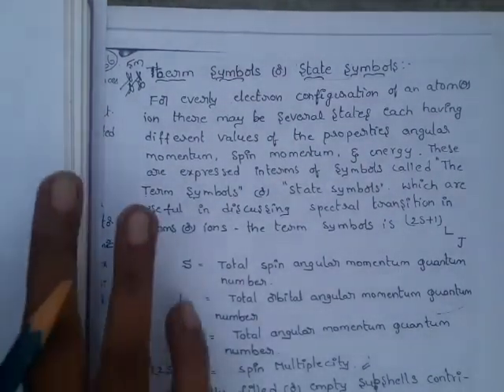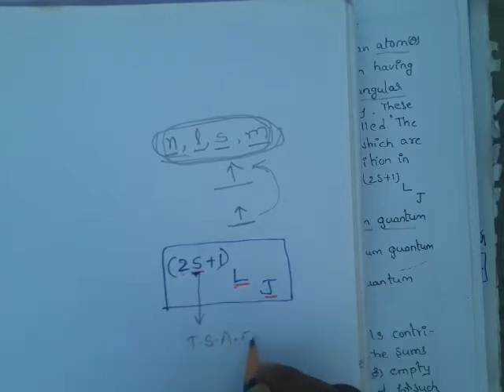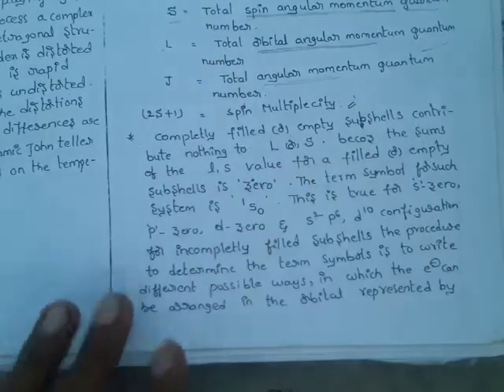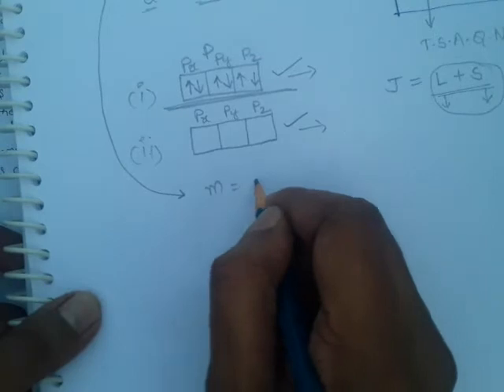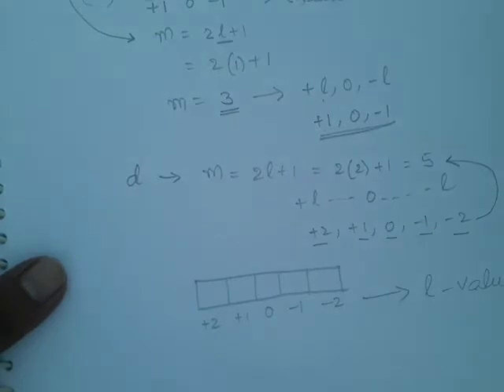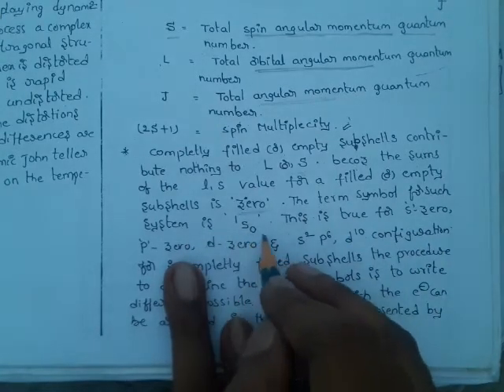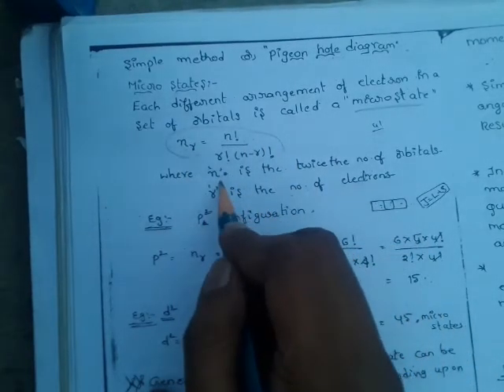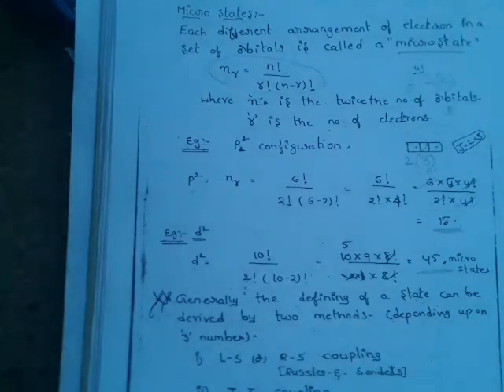INTRODUCTION TO TERM SYMBOLS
I M.Sc (CHEMISTRY)